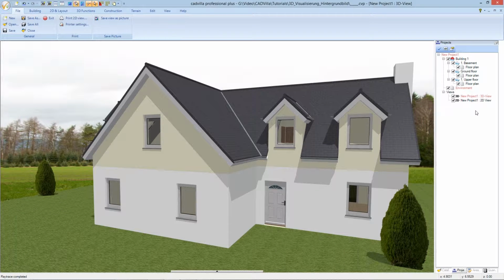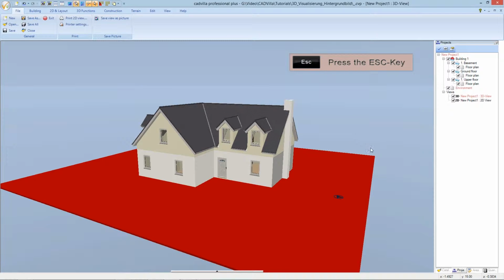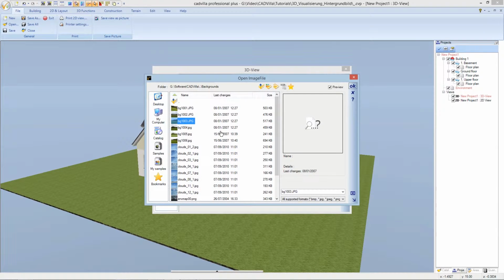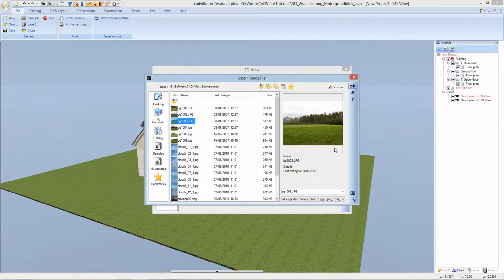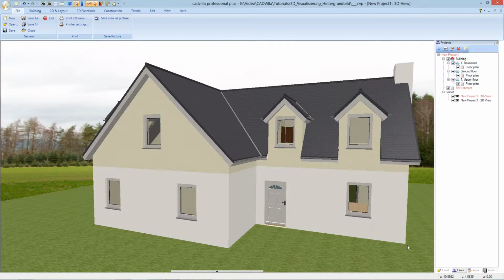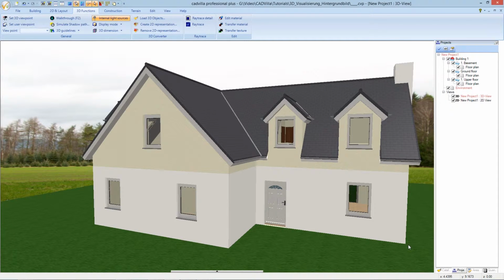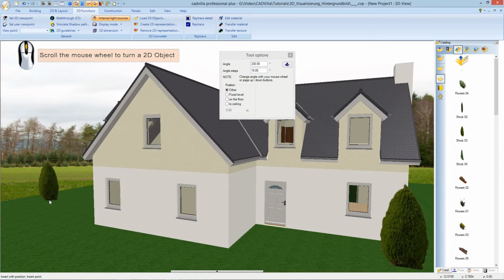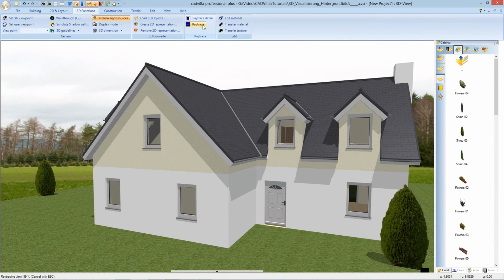cadvilla® Support - 3D Visualisation with the help of a background picture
Further detailed information about this video (with jump marks) can be found in the cadvilla support area

In this Video-Tutorial we show you, how you can create a 3D-visualisation with a photorealistic background. In the course of this tutorial we explain all the important steps, from the calibration of the project into the background to the complete 3D rendering.

The basic workflow:

    To adjust the thickness of the terrain, we select the terrain. After that  we make a right mouse click (the layer terrain is selected) and we select “Properties” – We deactivate the point “enable automatic thickness” – and we enter at the point “Thickness” the required thickness.
    To change the background of the project we press 3-4 times ESC and then me make a right mouse click on our 3D view  – we select “Properties” – “Appearance” – “Background”. To select a picture we click on the field “Image File”. We select a picture and we press “OK”.

    Methods how to position the project:
        We have 2 points of known length in our background-picture. On the terrain of our project we have also 2 points of the same length, for example the distance between 2 edges.
        Now we move these 2 points on our terrain, on the same position as the 2 points on our background picture.

    After positioning our project we can deselect the layer “environment” or we adjust the texture of the terrain to our background-picture.
    To adjust the terrain we use the function “3D Functions” – “Edit Material”.
    In the end we define the internal light sources. Therefore we make a right mouse click on the point “Internal Light Sources” (3D Functions). The “point calculate sun position” has to be selected, and now we can change the light color and the light intensity of the sun and the environment light.
    In the last step we raytrace (render) the project. We make a right mouse click on the function “raytrace” (3D Functions) and we select at the field “antialiasing” the function “strong antialiasing”. After it we make a right mouse click on the “raytrace” Now the project is raytraced (rendered).